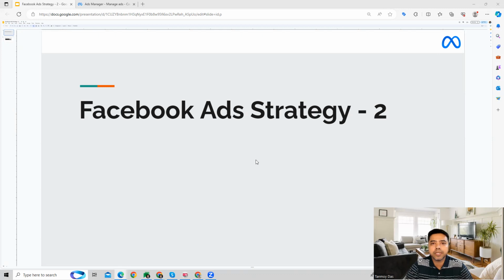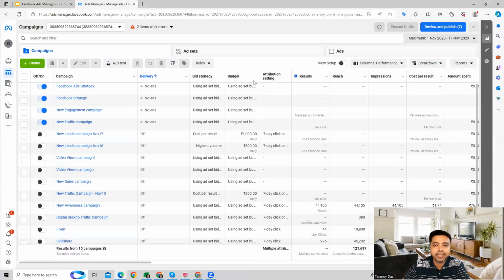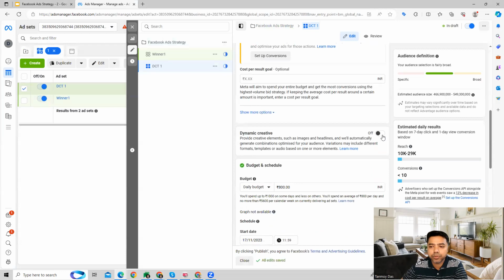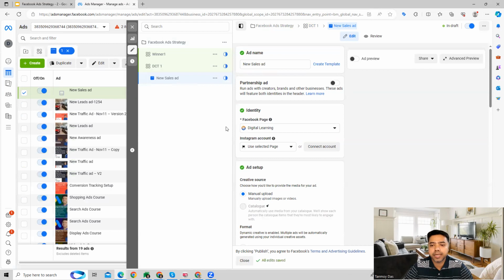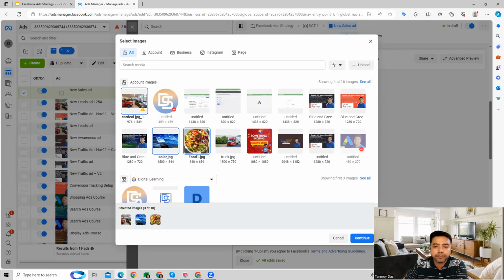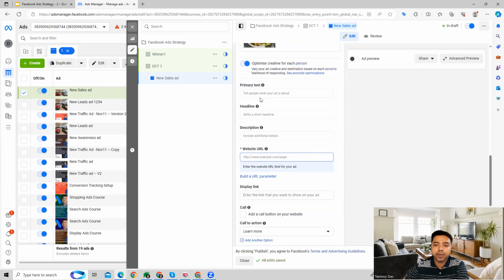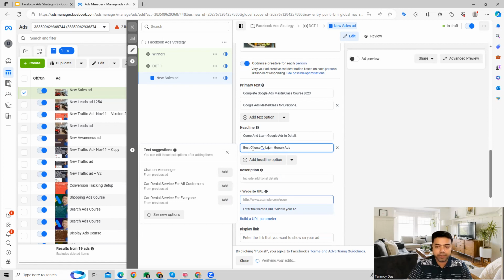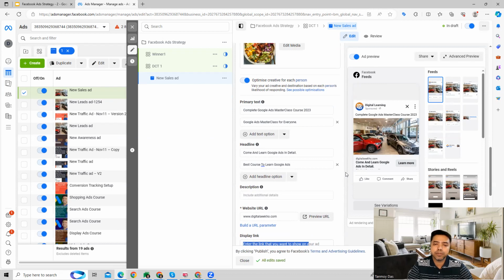Learn How To Use Ad Strategy in Meta Ads - Part 2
Help people discover your brand across Facebook products. Design your ad using various formats, placements and objectives to meet your marketing goals.
The Facebook Ads Guide provides design specifications and technical requirements across each format and placement. You'll find information on dimensions, file sizes, character limits and more.